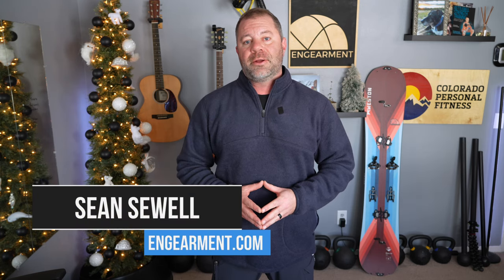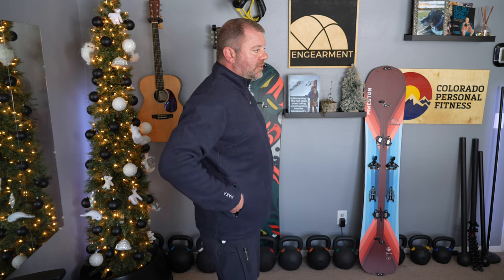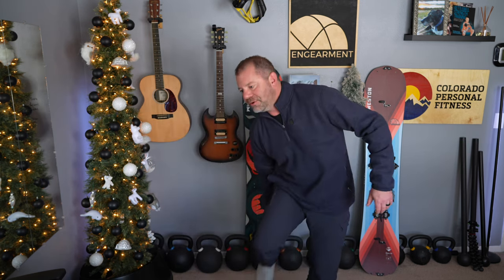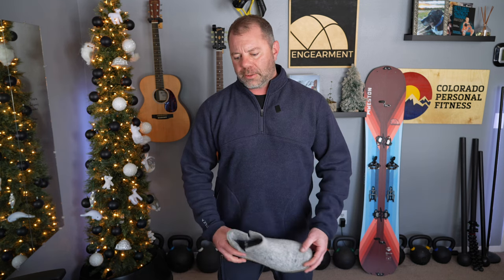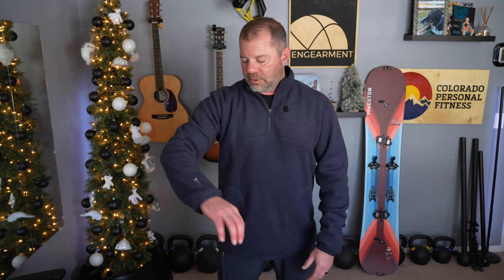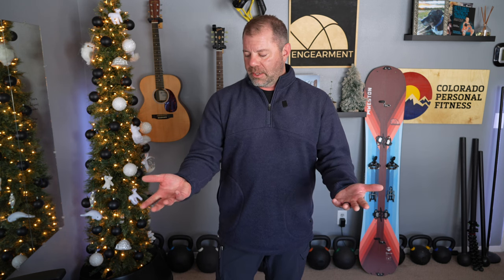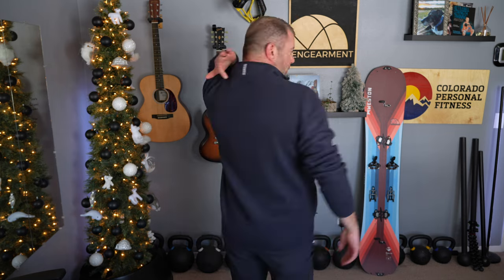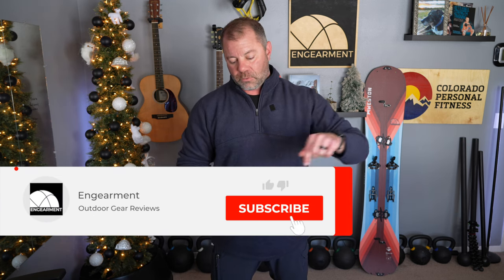PAKACLOUD Fleece Review - The Softest and Warmest Fleece Yet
The new PAKACLOUD Fleece is an alpaca wool and merino wool based fleece that feels like a cashmere sweater.  The alpaca wool is even warmer and lighter than the merino wool (which we love!) and much warmer and lighter than synthetic. Though there is some poly in the fleece as well.

This has been the warmest, yet most breathable fleece I have tested.